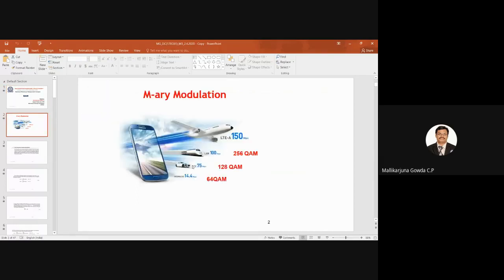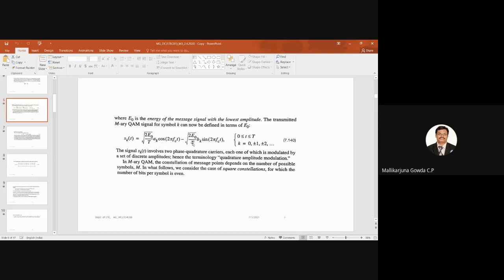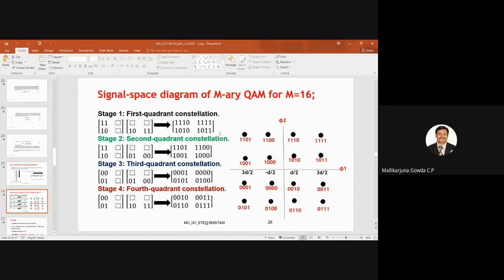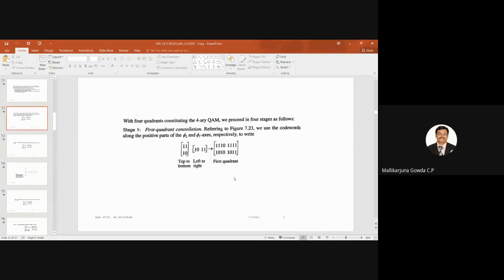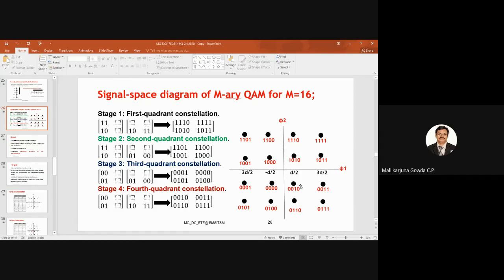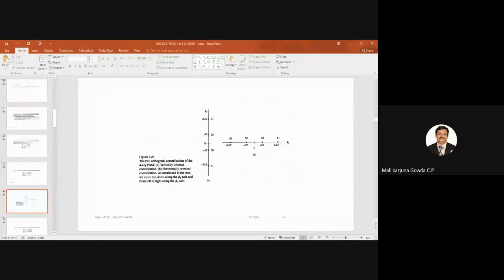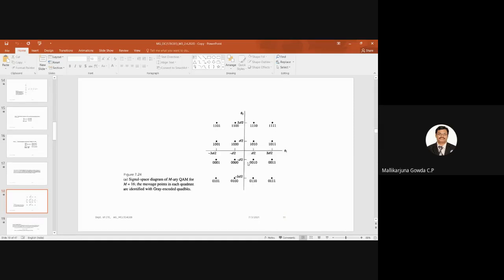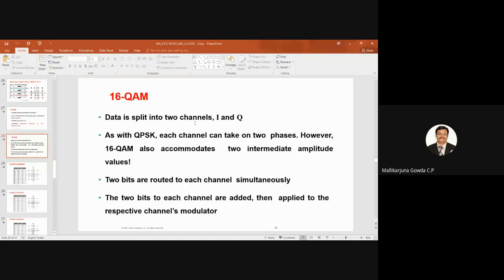Digital communication by Prof Mallikarjuna Gowda C P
Discussed about QAM